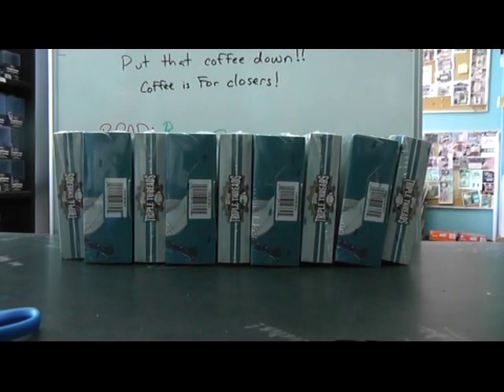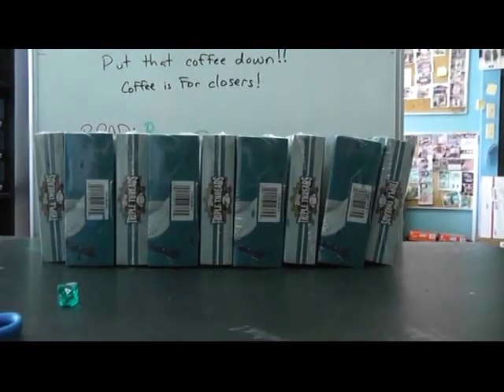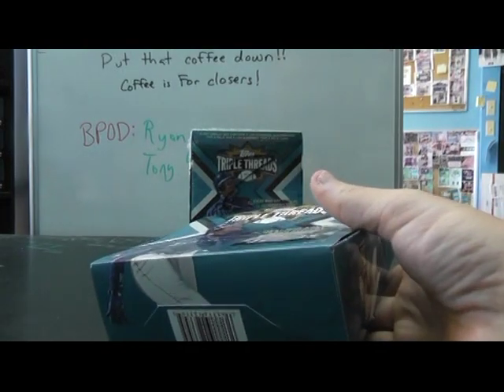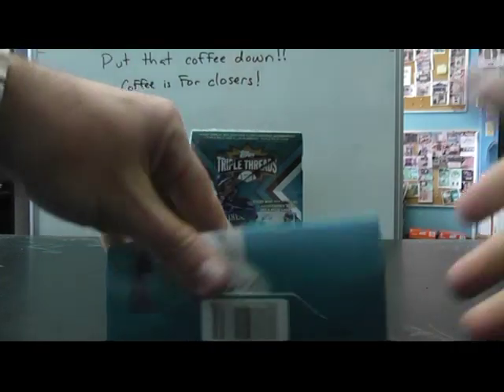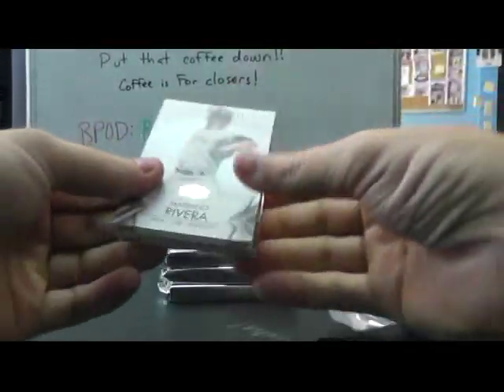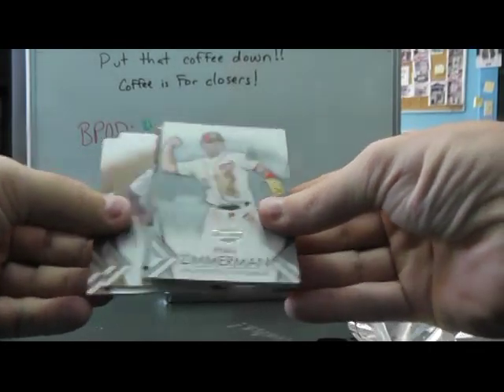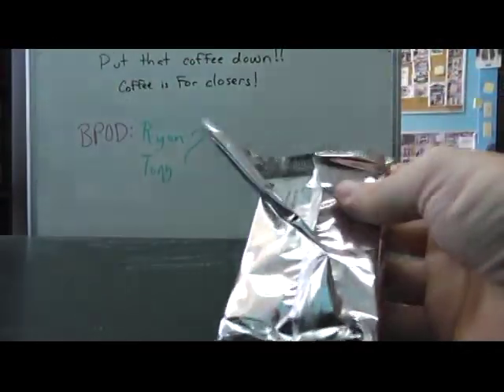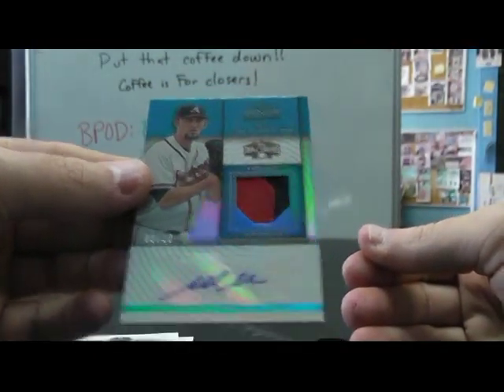Zach's 2012 Triple Threads Baseball 2 Box Break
Thanks a lot Zach, Chris J.